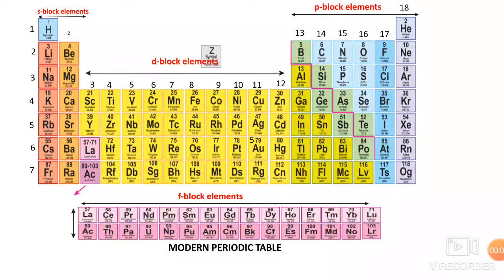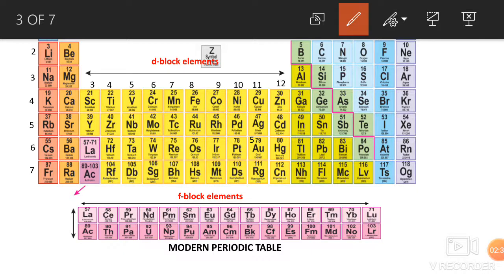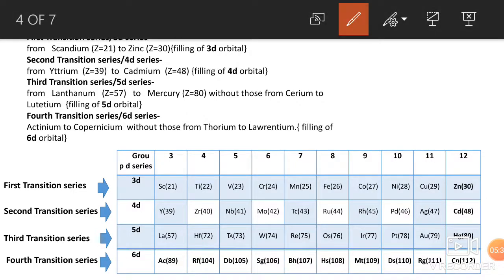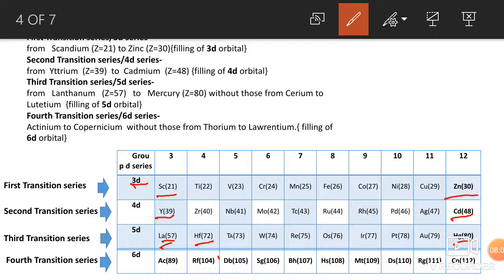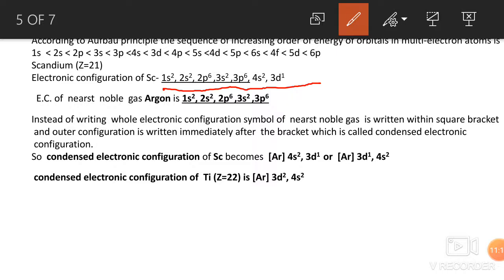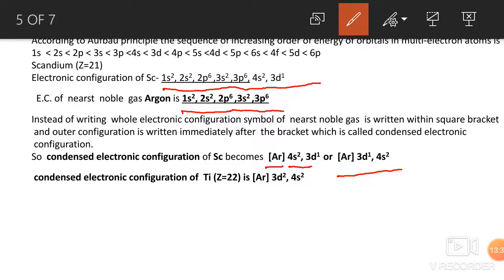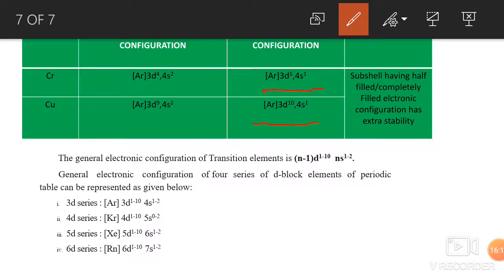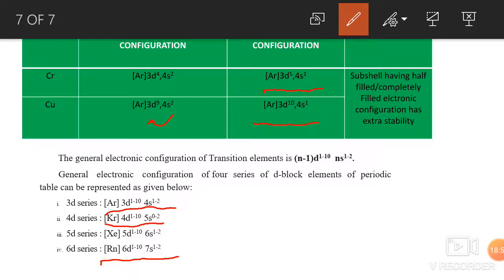Introduction to Transition and Inner Transition Elements Class 12